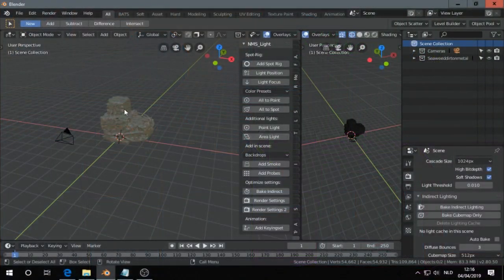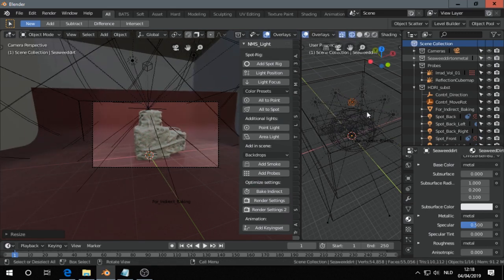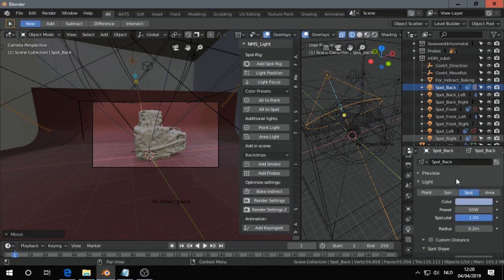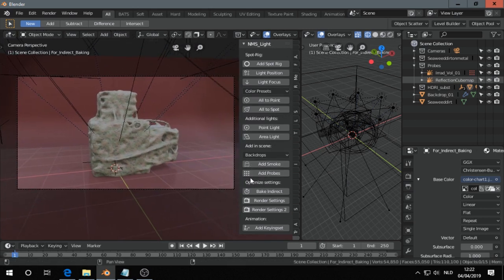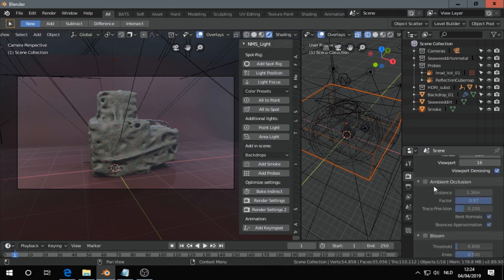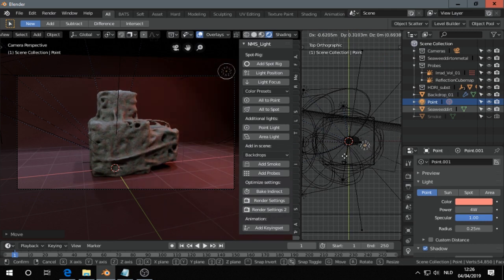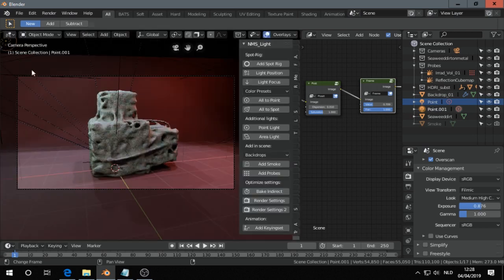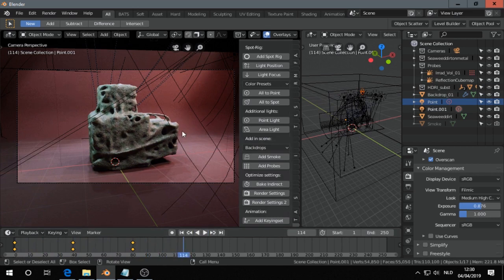EV Express addon for EEVEE Blender 2.80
The EV Express addon speeds up the workflow in EEVEE.

Features:
- Add a light rig.  The light have recommended setting like settings for shadow and contact shadow.   You can move, rotate and scale the rig and it's focus.
- Add backdrops.  There are three at the moment.
- Add probes.  This will add probes with the best setting known so far.
- Add smoke.  This will add a cube with smoke or fog material.  So you don't have to set that up.
- Add additional lights if need with settings applied already
- Add keyingset for the whole rig.  Just press I to add keyframe and it will keyframe all colors, scale, rotations and position of the light rig.
- Light color presets inspired by HDRI's from Greg Zaal.

You can make now a scene within 10 minutes for show-casing your models.  It is also handy for those who are not so familiar with EEVEE and it's settings.  This addon will be available at gumroad and Blender Market.  Links will follow soon.